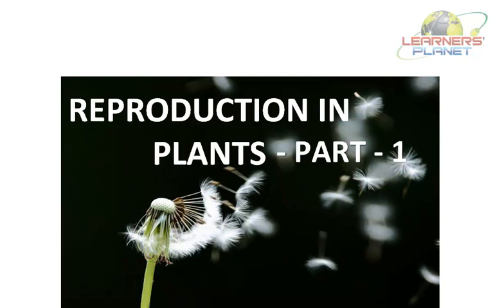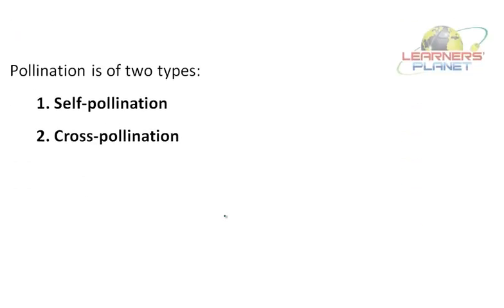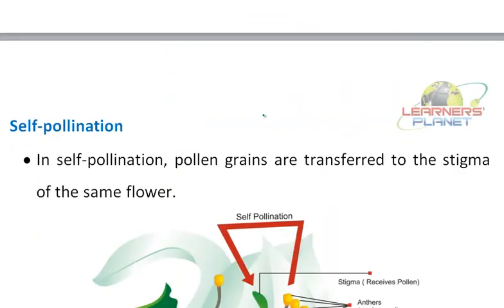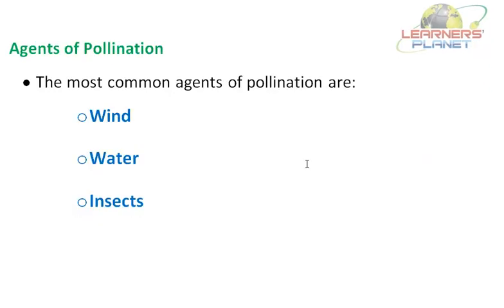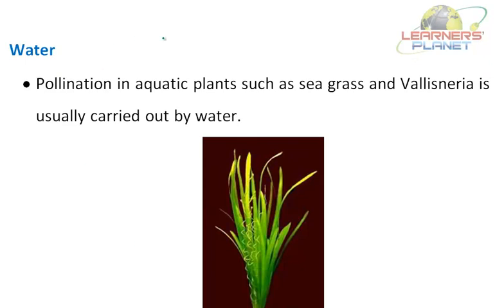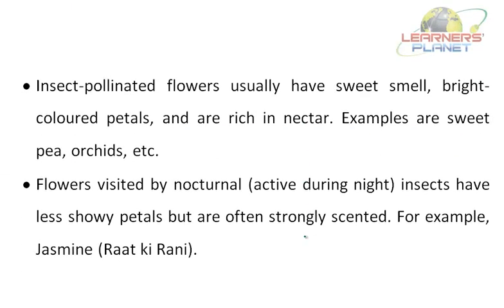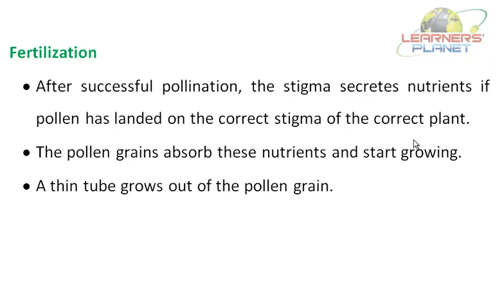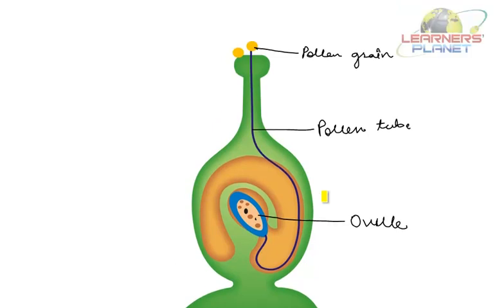Class 7th Science Reproduction in Plants video session 5 Part 1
In this session teacher has discussed about - reproduction in plants. Pollination – self-pollination – Cross-pollination, Agents of pollination – wind – water – insects, Fertilization.